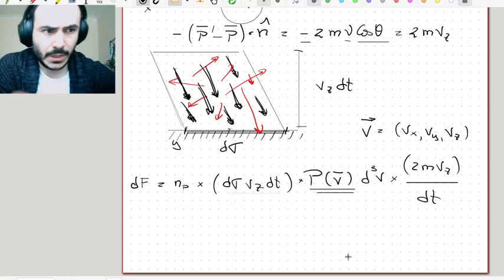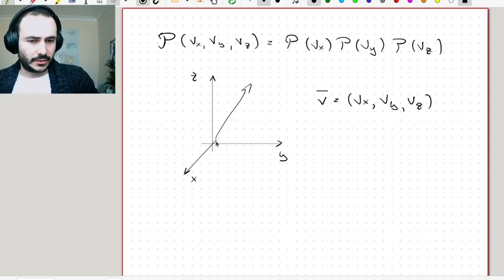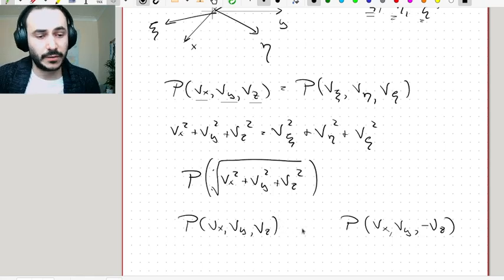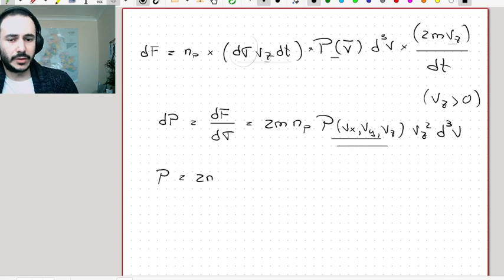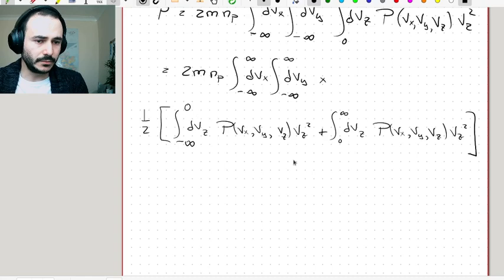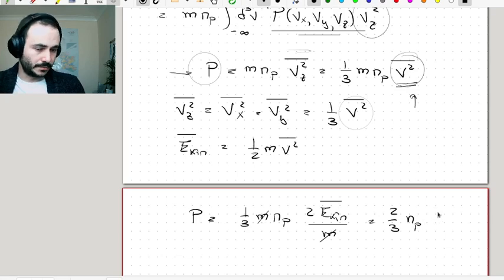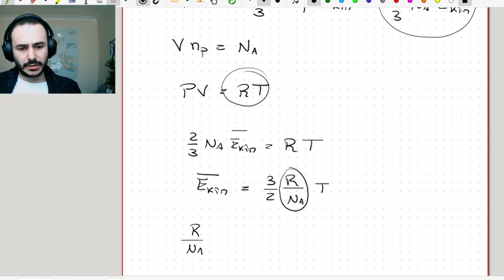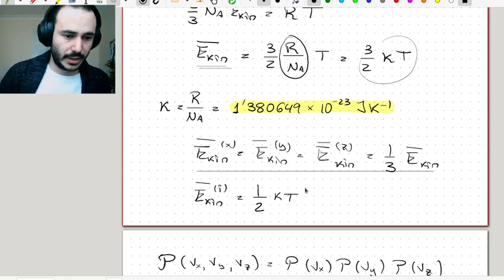Kinetic theory of gases part 2